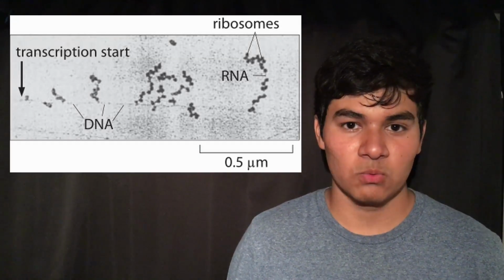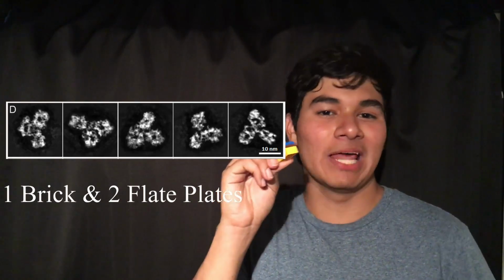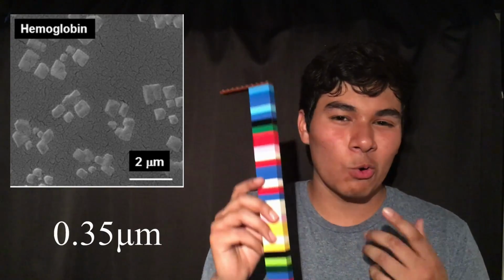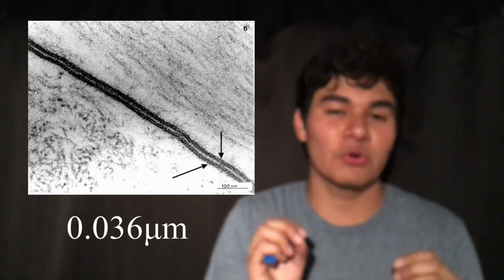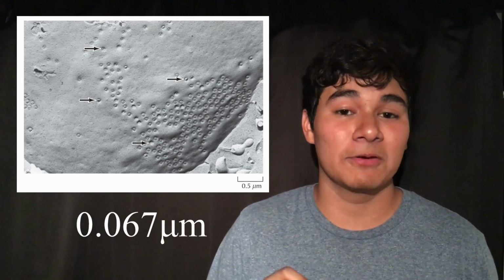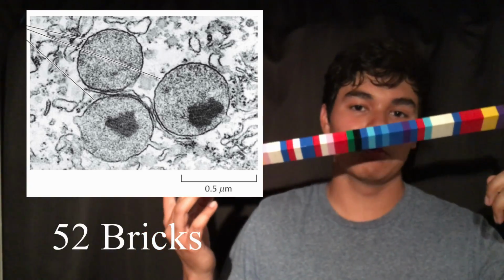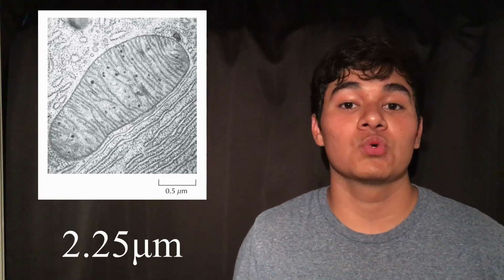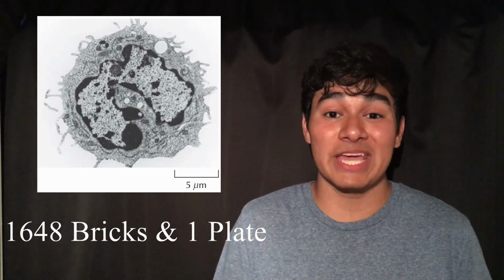The Human Cell: Brick by Brick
HOTS Statement:
Today, I will examine the organelles that make up a human cell, compare their sized to Lego bricks, and organize my finding in an educational video format.

This project and all information was completed as part of Dr. Malgosia Wilk’s Cell Physiology class, BIOL 3301, University of Texas at Arlington, Spring 2017.

Citations:
Cailliau, Robert. "Lego Dimensions: the Measurements." RobertCailliau. N.p., 11 Apr. 2013.
Cooper, Geoffrey M., and Robert E. Hausman. The Cell: A Molecular Approach. 7th ed. Sunderland,  Masschusetts: Sinauer Associates, 2016. Print.
Electron Microscopy of Actin Filament Bundles. Digital image. Sambo Medical. The Medical Co., 14 July  2011.
"Golgi Body." Rhodes University. Rhodes University, 2015.
Hagan, Iain M., and Robert E. Palazzo. "Warming up at the Poles." EMBO Reports 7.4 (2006): 347- 455. EMBO Press. Frank Gannon, 01 Apr. 2006.
Karlsson, Hanna L., Pontus Cronholm, Yolanda Hedberg, Malin Tornberg, Laura De Battice, Sofia  Svedhem, and Inger Odnevall Wallinder. "Cell Membrane Damage and Protein Interaction  Induced by Copper Containing Nanoparticles—Importance of the Metal Release  Process." Toxicology 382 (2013): 59-69. ResearchGate. Swedish Research Council, 17 July 2013.
LEGO Star Wars: The Force Awakes. TT Fusion. Warner Bros. Interactive Entertainment. Lucasfilm.  Disney Interactive Studios. 2016. Video Game.
Milo, Ron, and Rob Phillips. "What Is Faster, Transcription or Translation?"BioNumbers. Garland Science,  July 2015.
Paxton, Steve, Michelle Peckham, and Knibbs Adele. "The Leeds Histology Guide."The Histology Guide.  Faculty of Biological Sciences at Leeds., 01 Jan. 2003.
Tong, Huimin, Lei Zhang, Allan Kaspar, Matthew J. Rames, Liqing Huang, Gary Woodnutt, and Gang Ren.  "Peptide-Conjugation Induced Conformational Changes in Human IgG1 Observed by Optimized  Negative-Staining and Individual-Particle Electron Tomography." Scientific Reports 3 3rd ser.  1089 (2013): n. pag. Nature. Nature Publishing Group, 21 Jan. 2013.
Yammamoto, K., S. Hamada, and T. Kashiyama. "Myosins from Plants." Cellular and Molecular Life  Sciences 56 (1999): 227-32. ResearchGate. Taku Kashiyama, 01 Nov. 1999.